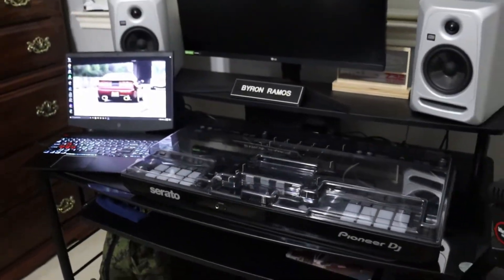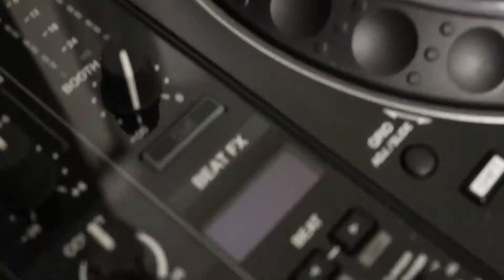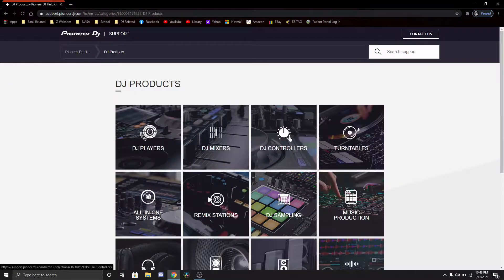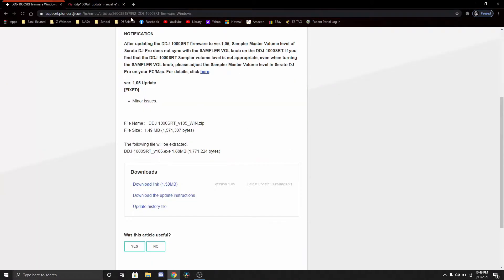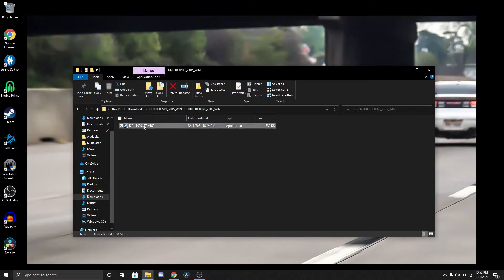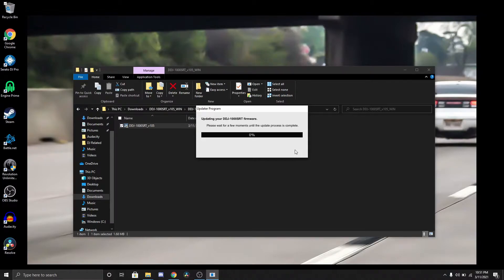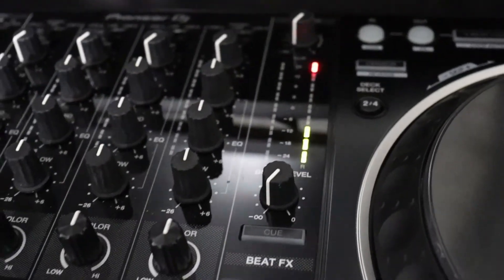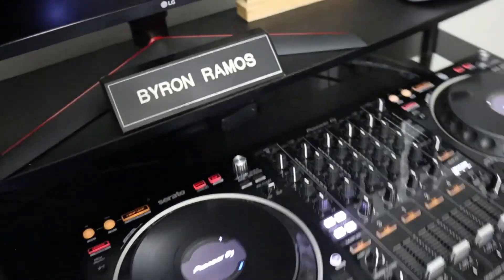Pioneer DDJ-1000SRT Firmware Update Version 1.05 (Windows) | How To Install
Quick demonstration of how to update to the latest firmware version 1.05 on to your DDJ-1000SRT controller using Windows.